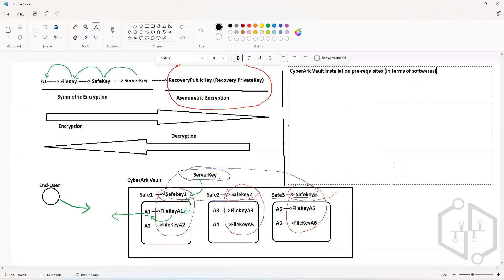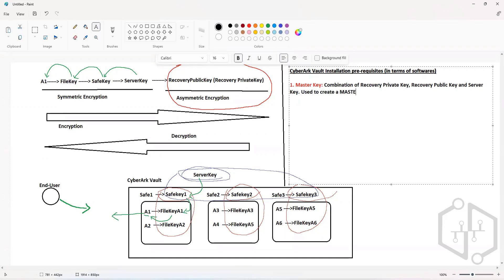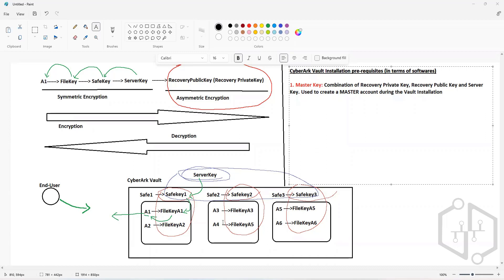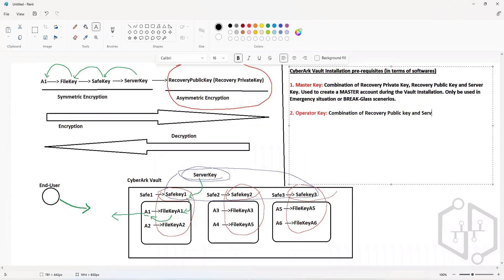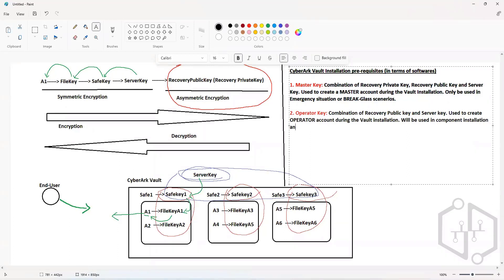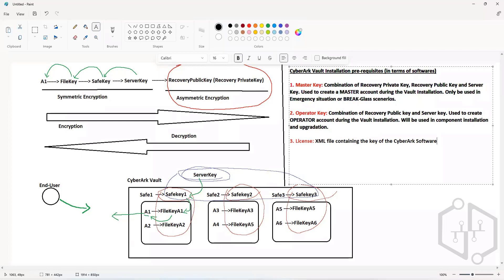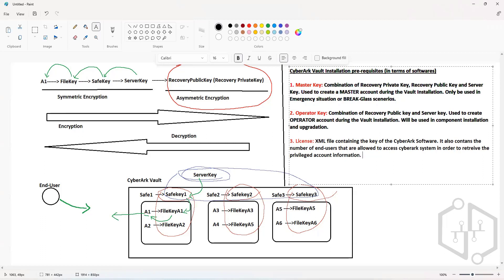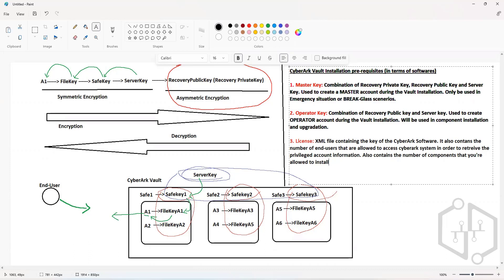Cyberark Training | Cyberark Course | Cyberark Tutorial | Cyberark tutorial videos | uDemand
Are you looking for Cyberark Tutorial?
Cyberark is a cloud-based data integration and analytics platform that enables marketers to collect, combine, and analyze data from multiple sources. It provides users with self-service tools to visualize and report on data, as well as the ability to share insights with colleagues.

Looking for a thorough yet adaptable Cyberark
Our expert faculty will walk you through every concept you'll need to know to pass the Cyberark certification exam, and our full-time technical support team will be there to help you every step of the way. You can also study whenever it is convenient for you because of our flexible training hours.